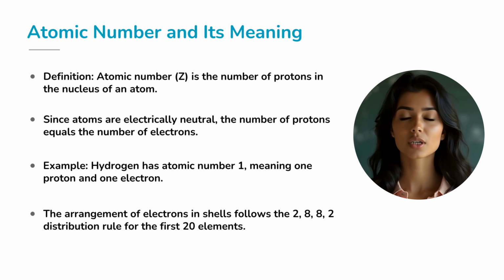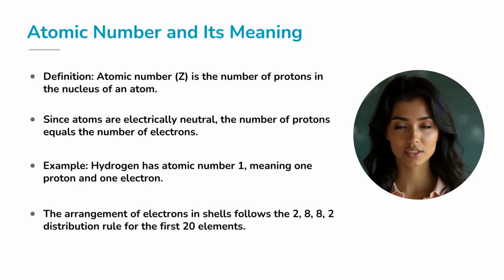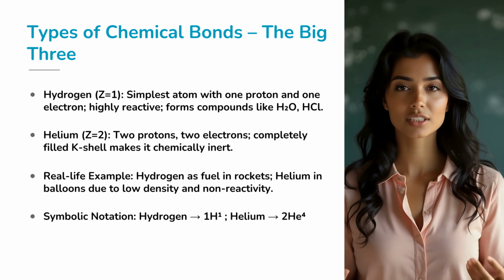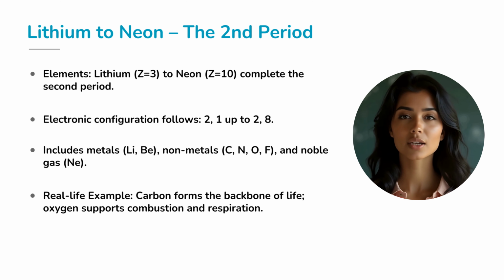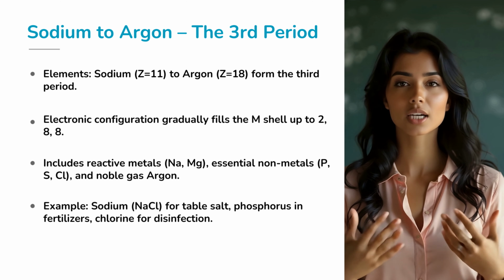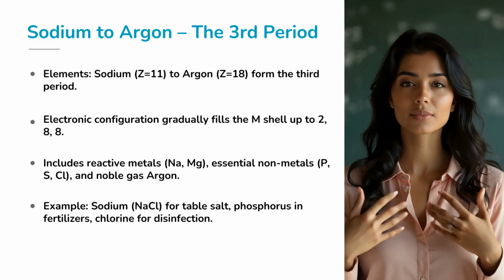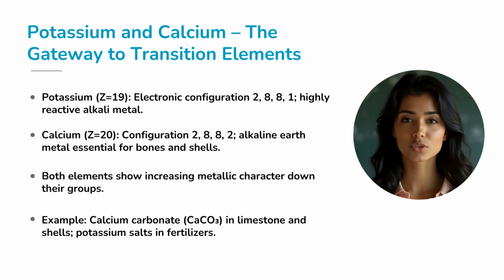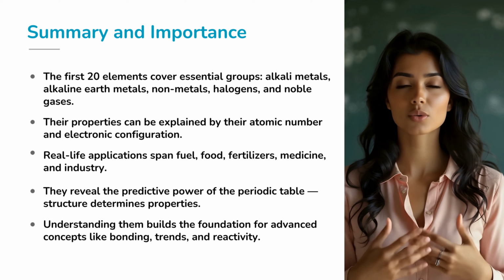The Atoms – Atomic Number 1 to 20 in the Modern Periodic Table | Class 9 Chemistry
🔬 Learn the First 20 Elements!
 This video explains atoms with atomic numbers 1 to 20 in the modern periodic table. Understand their electronic configuration, valency, and chemical reactivity, helping you quickly recall important elements for exams.
We show how the arrangement of electrons influences chemical properties, making the periodic table simple and easy to remember.

 1️⃣ Atomic numbers 1–20 – list of elements.
 2️⃣ Electron configuration of these atoms.
 3️⃣ Valency of elements.
 4️⃣ Trends in chemical properties.
 5️⃣ Exam tips to memorize elements easily.

 ✔ Clear and structured explanation of elements.
 ✔ Exam-oriented – covers ICSE Class 9 syllabus.
 ✔ Concept clarity – understand trends in periodic table.
 ✔ Time-saving tips for memorization.